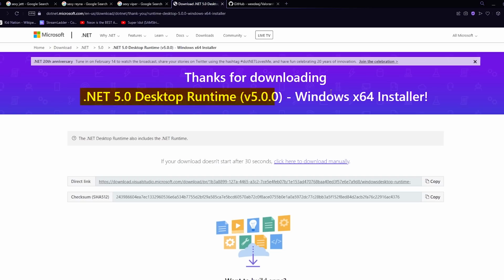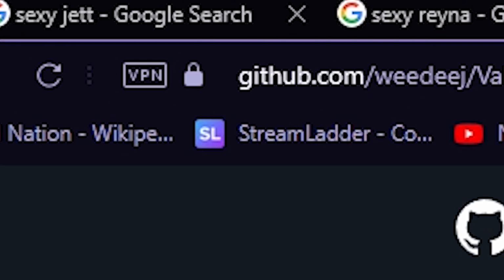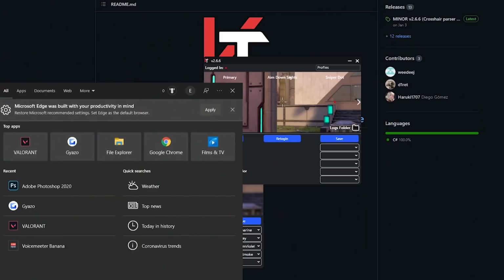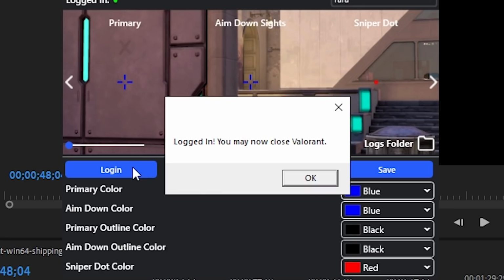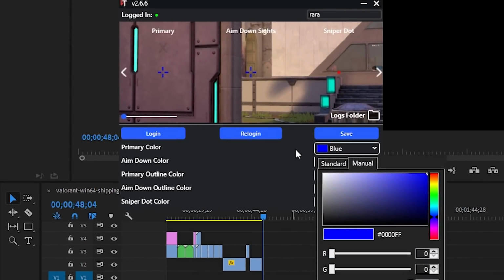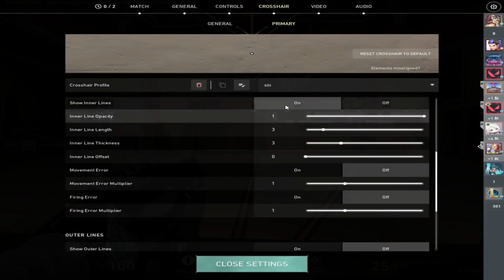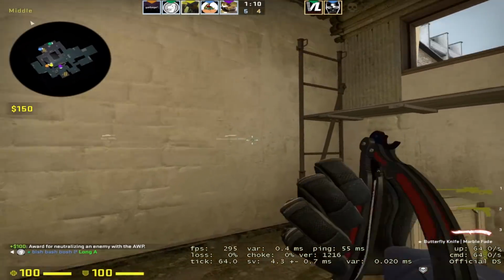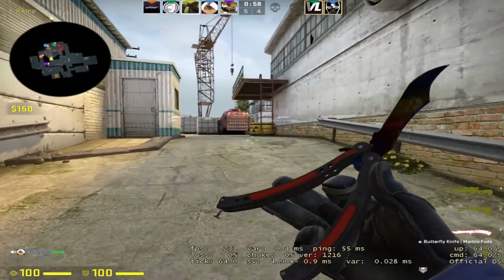How to CHANGE Your VALORANT CROSSHAIR Color to ANYTHING! (Real)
WestJett goes over how to change your crosshair colors in valorant

~Extend 4 LINKS~

change valorant crosshair color